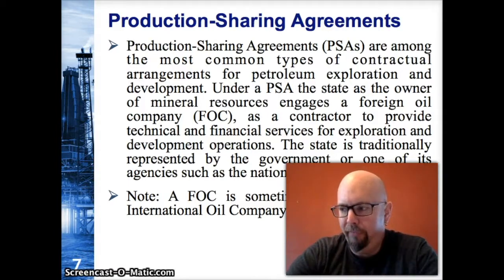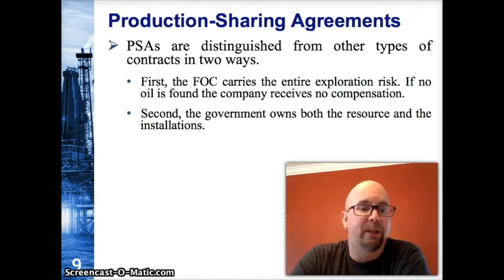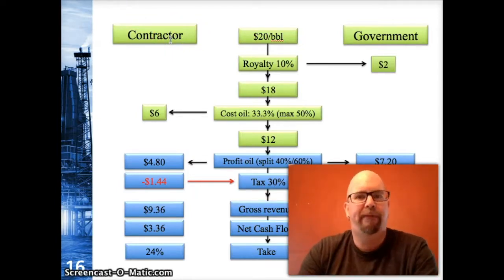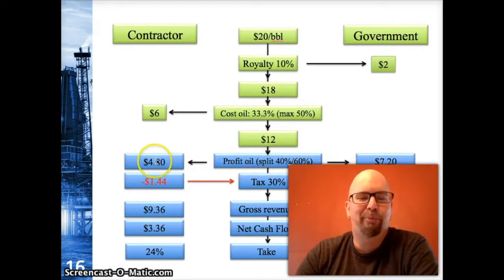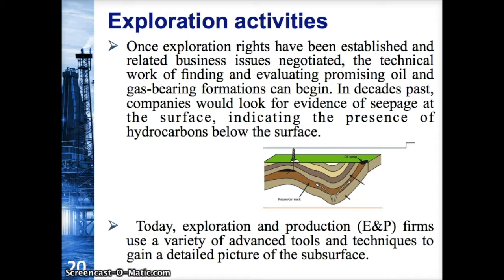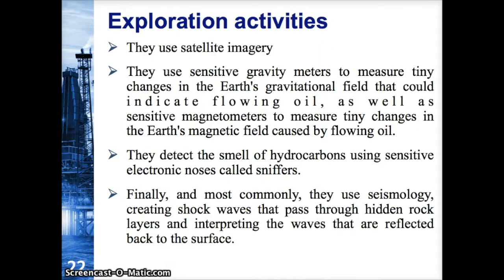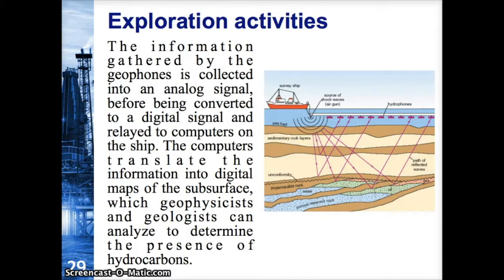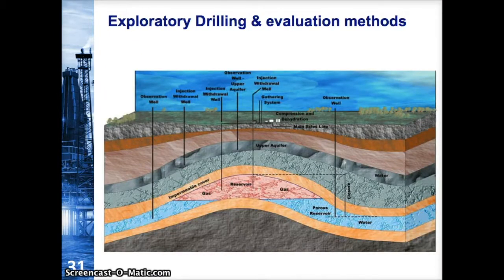Section 3 - Searching and evaluating for oil and gas